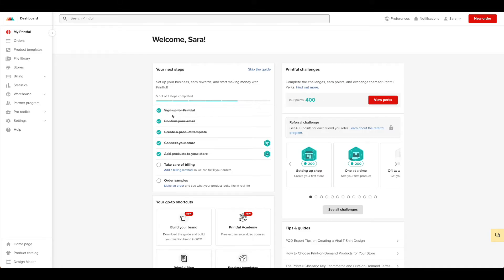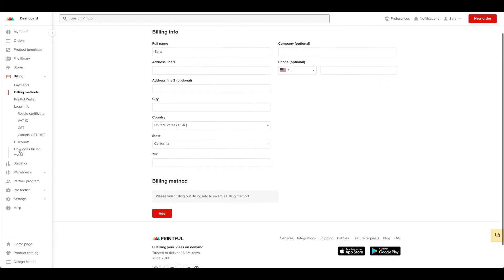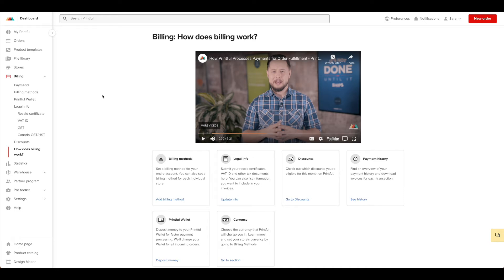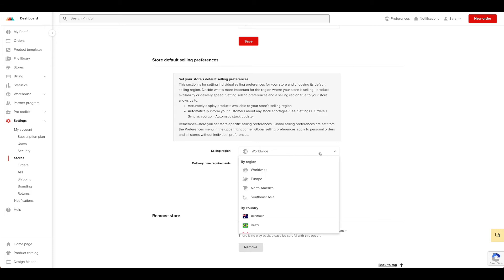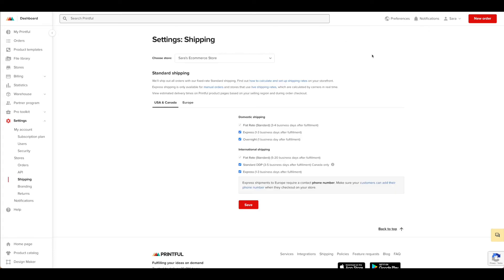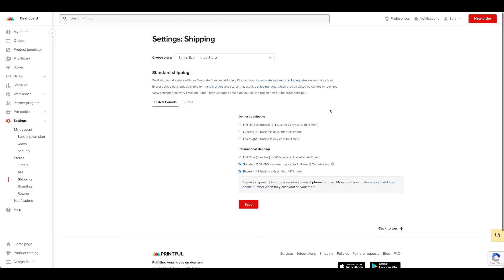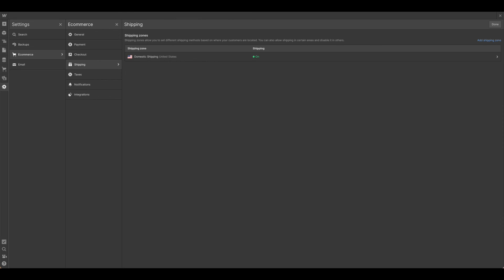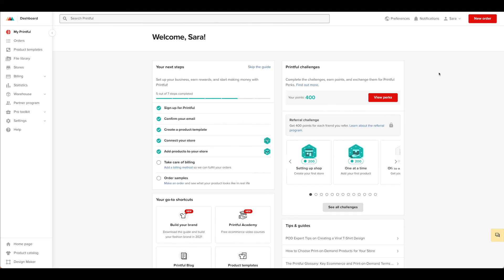Setup billing & shipping for an on demand store in Printful & Webflow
- 00:00 - Intro
00:10 - Setting up billing on your Printful account
01:27 - Setting up selling region for Printful store
02:38 - Setting up shipping for Printful store
04:04 - Setting up shipping and billing for Webflow store
04:40 - Review and confirm of setting up emails in Webflow store